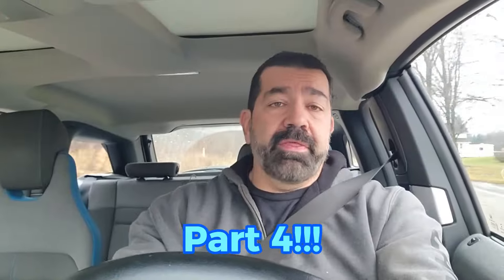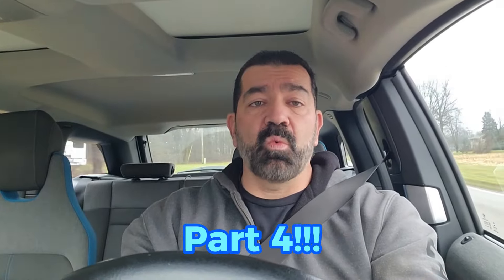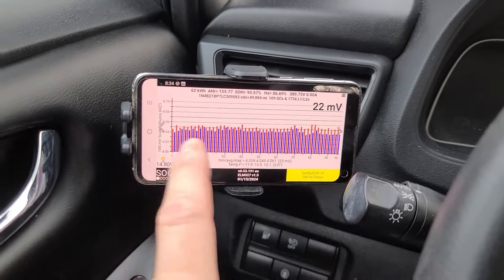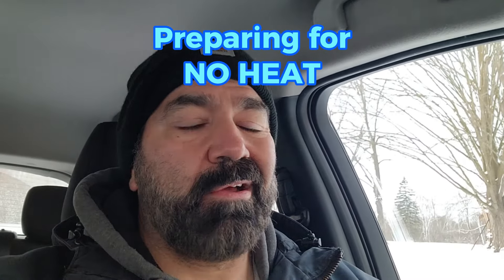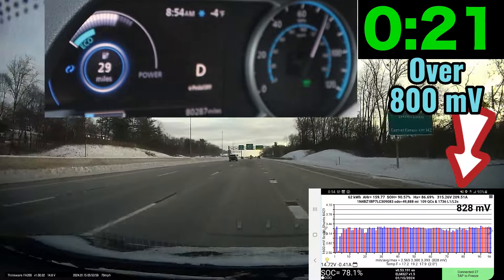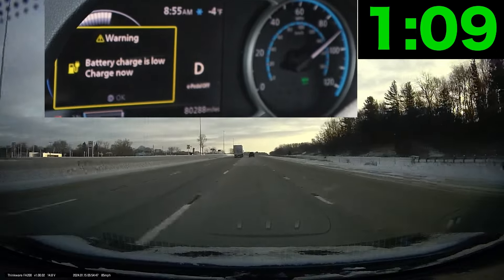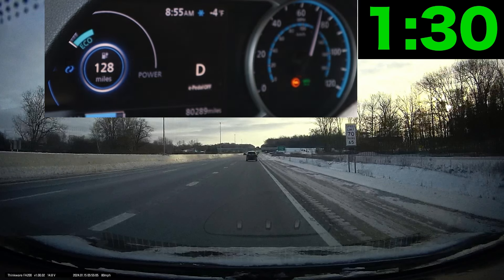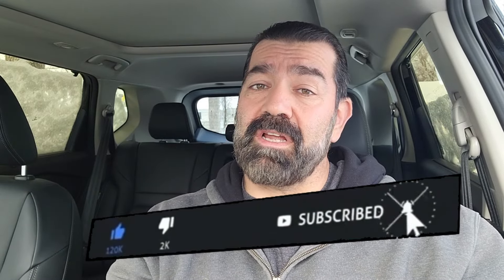Nissan 62 kWh Battery Failure Part 7 - Cold Weather Test!!!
LeLink BT OBD-II Device that works with LeafSpy

Part 7 - Michigan weather never disappoints.  Negative temps is exactly what I needed for a test on this battery pack.

Drop me a comment if you have one of these and have similar experiences.